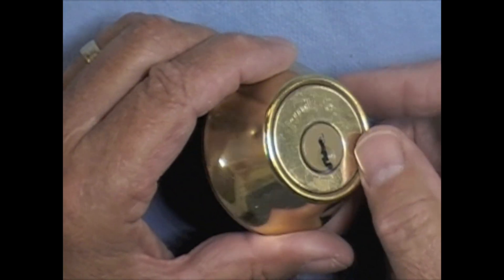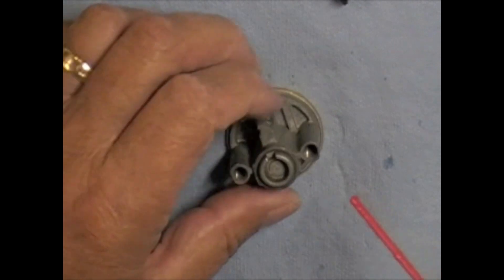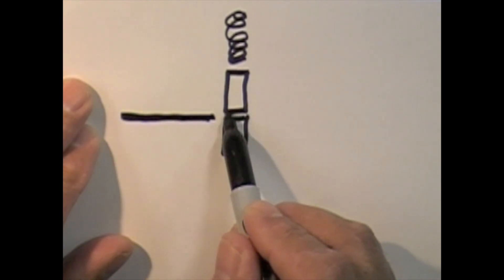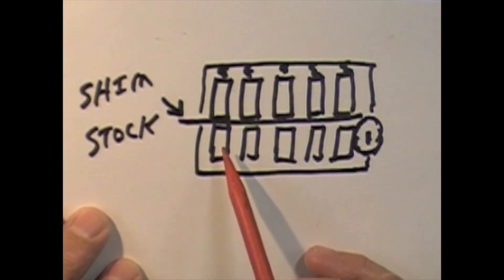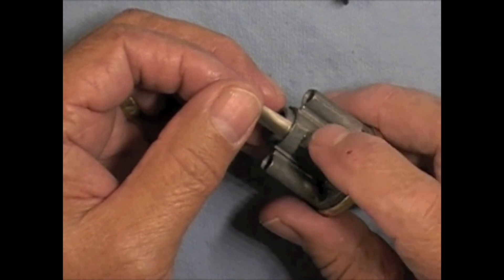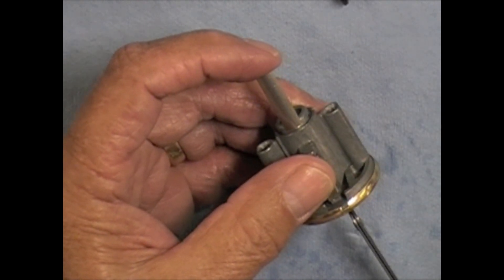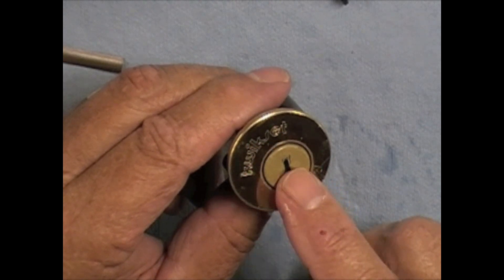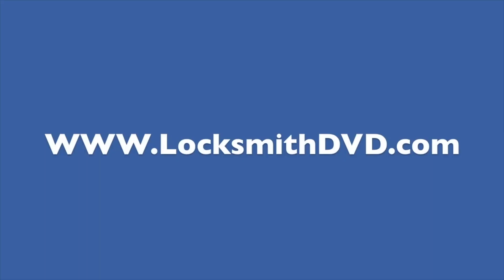[04 03 *] Course 4, Part 3 - How to Shim a Lock - Locksmith Training with LocksmithDVD.com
Learn the skills needed to be a locksmith with LocksmithDVD.com.  In this locksmithing lesson taken from Course 4 (Key Machines, Key Duplicating, Lock Shimming, Decoding, and Space and Depth Keys) we learn how to shim a lock.